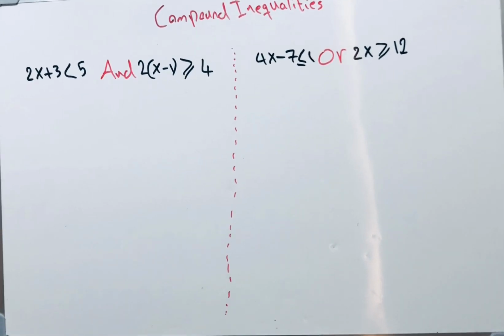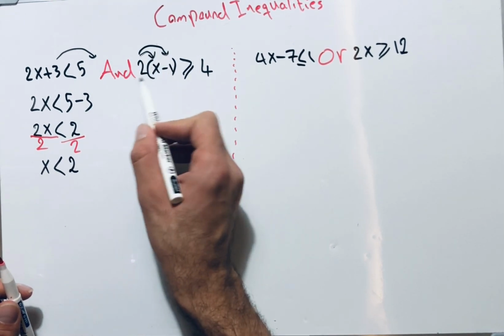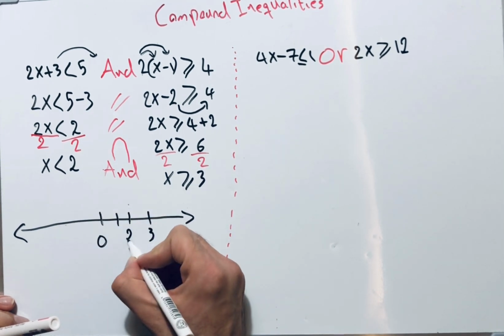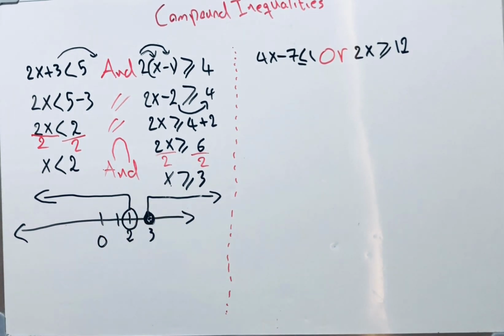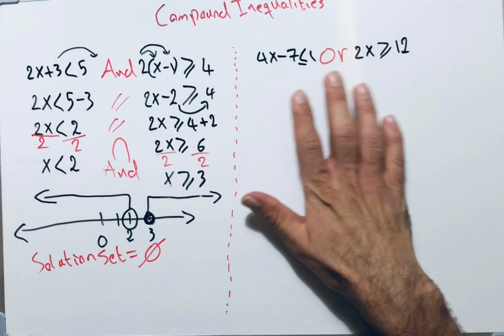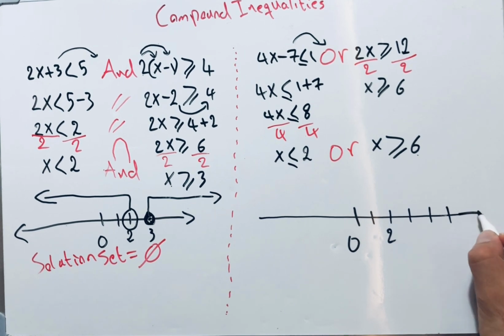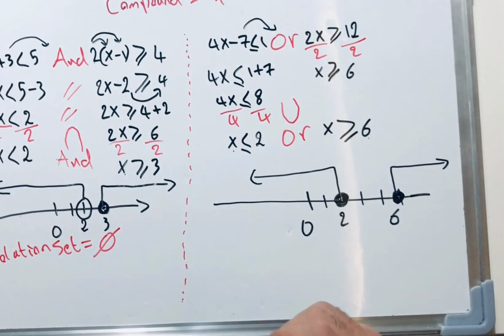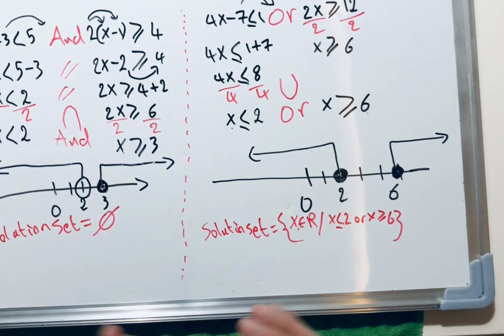Solving Compound Inequalities Pt1 (arrows not meeting)